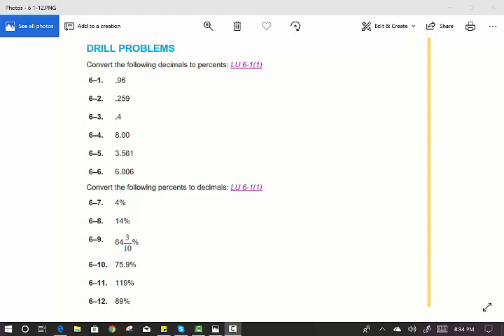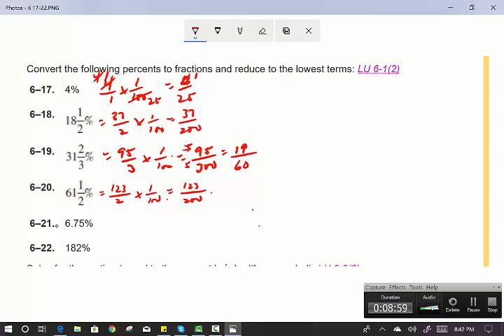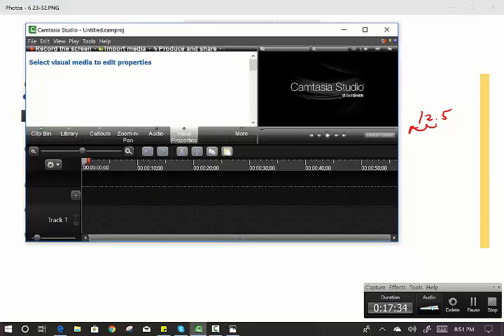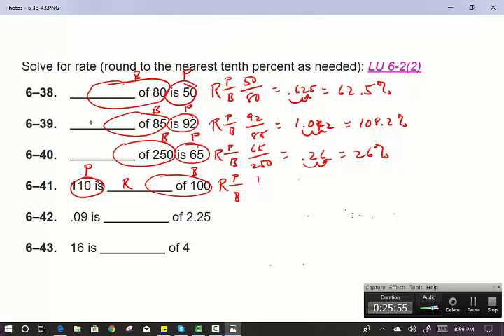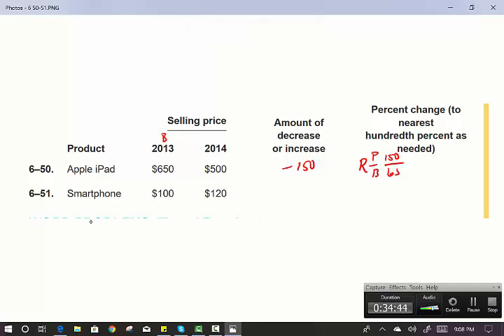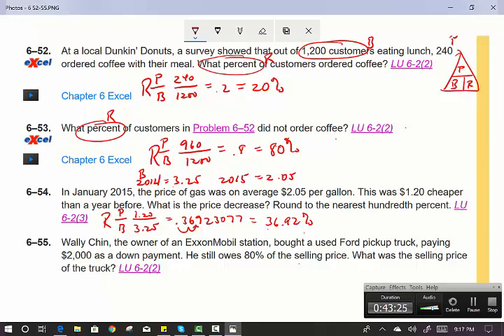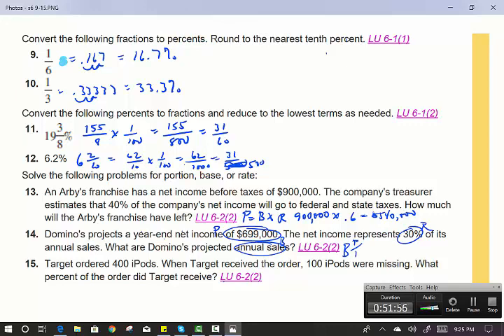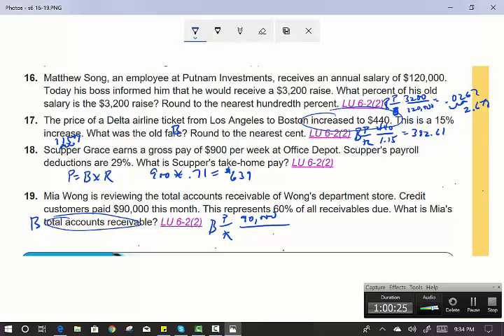Chapter 6 Drill and Summary Problems